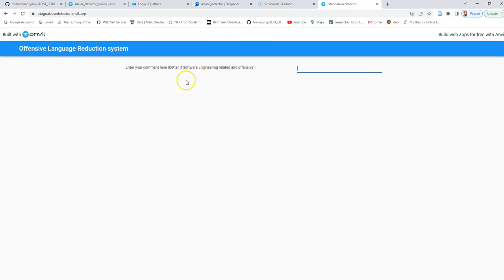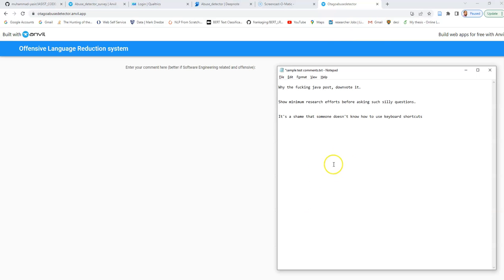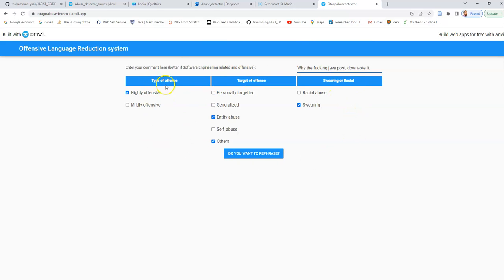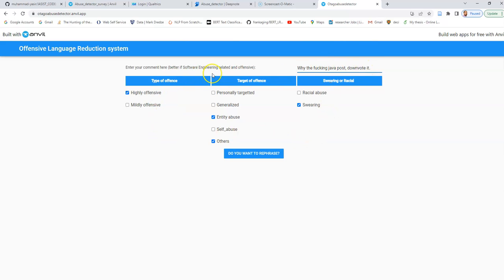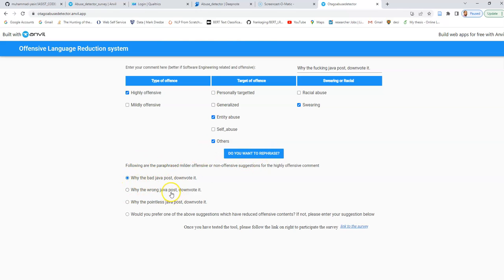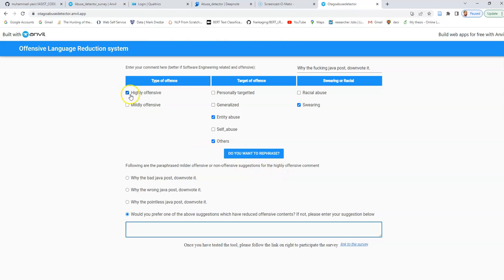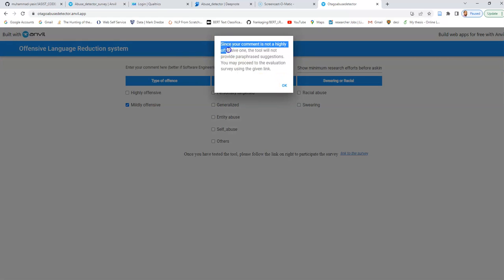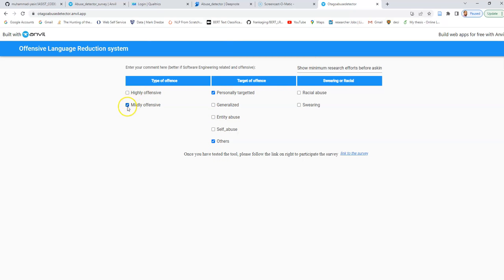OLRS demo 1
The video covers the demo of the ILRS system developed as part of my thesis. The video contains abusive comments collected from the internet, which may be offensive to some viewers.